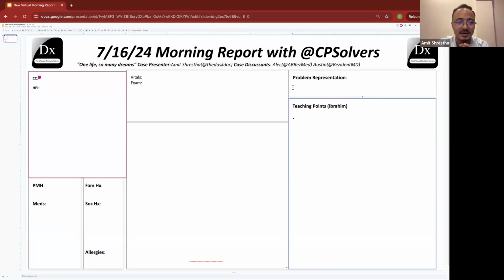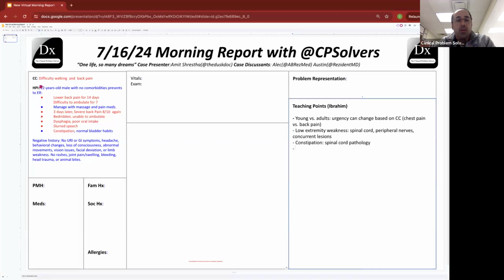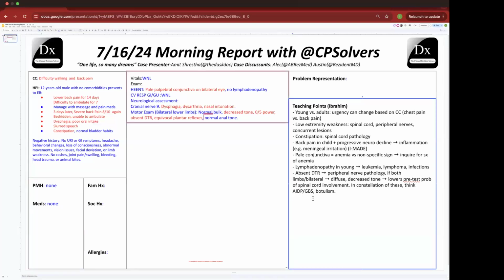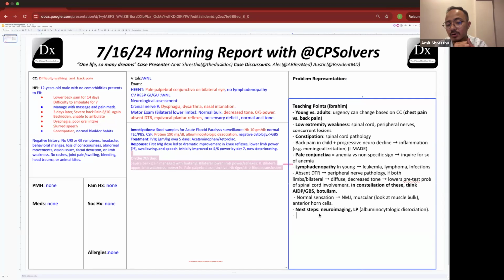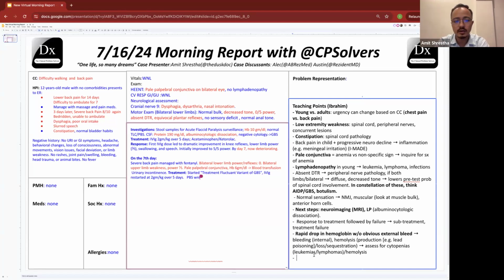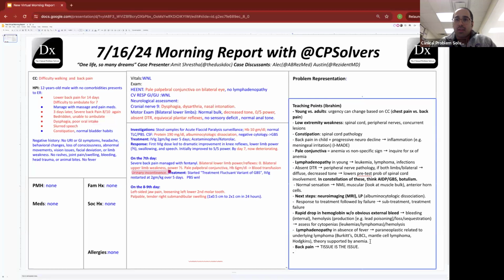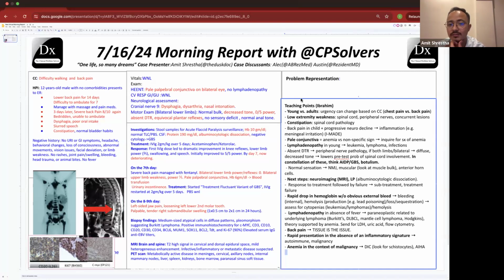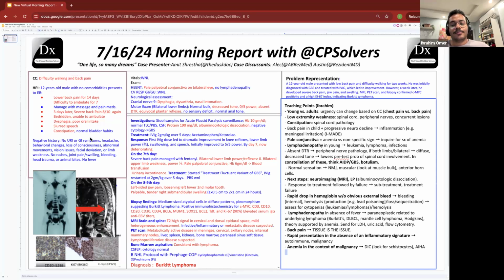July 16, 2024 VMR with Alec & Austin - back pain and difficulty walking